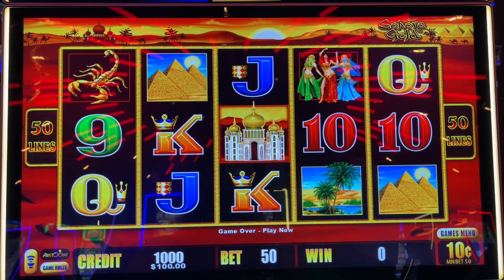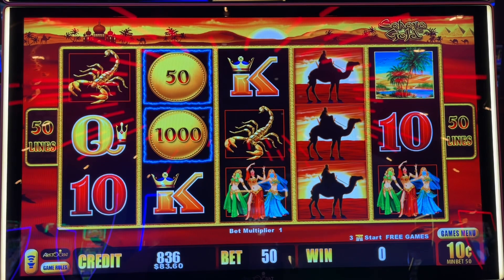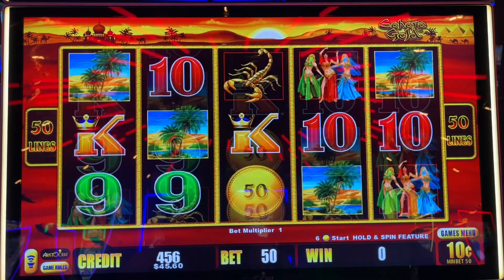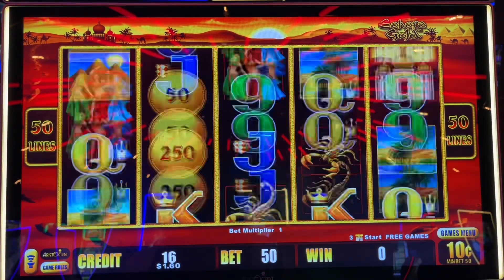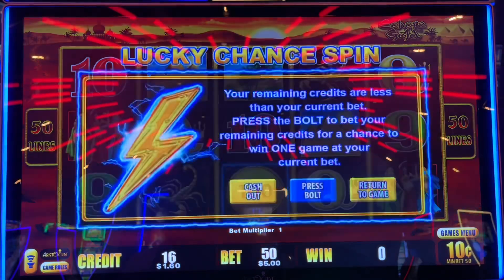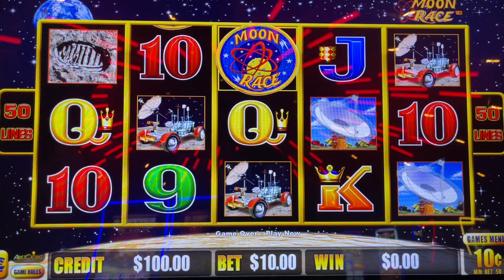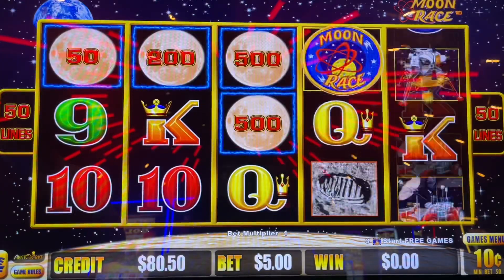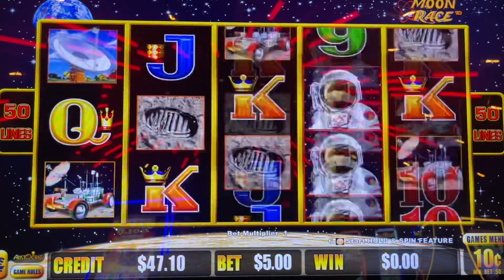It’s a Streak Alright!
In The Most Technical Sense Of The Word!